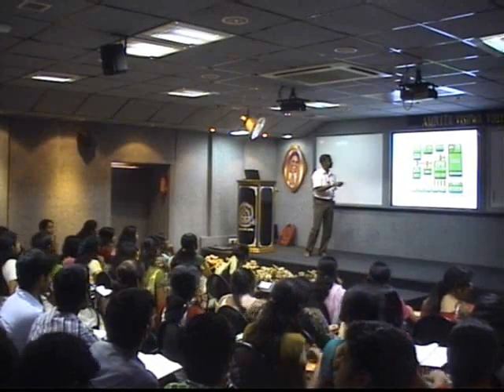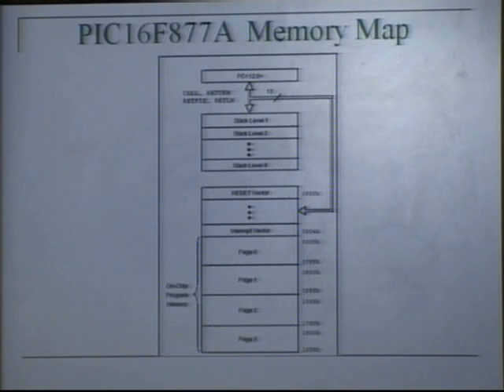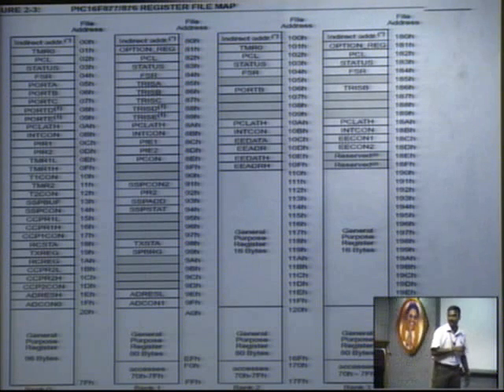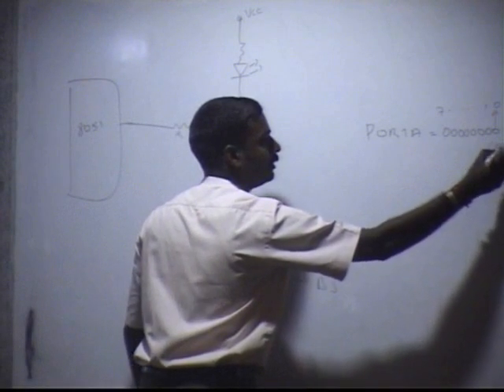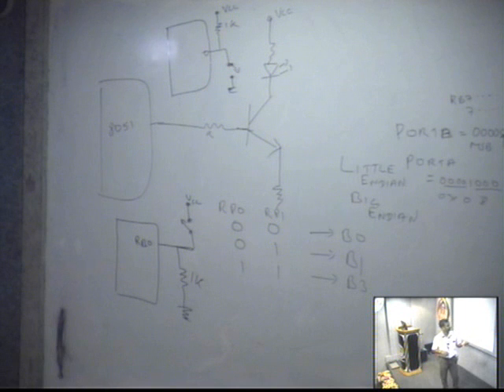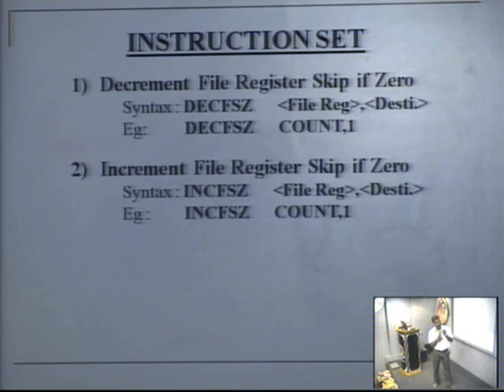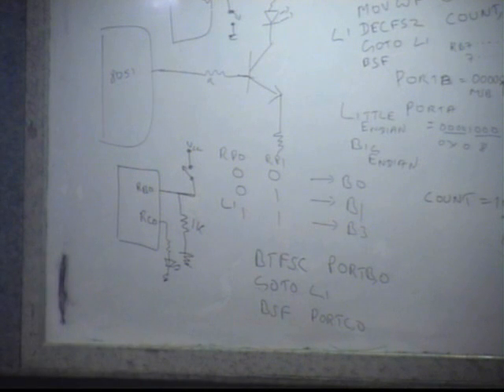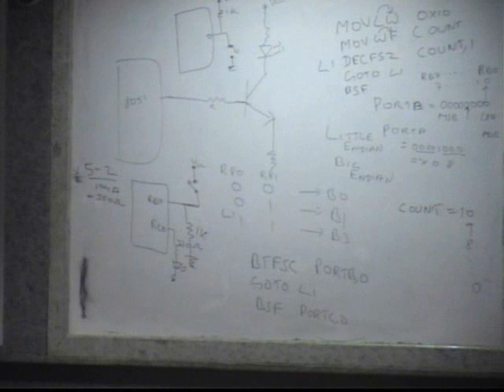PIC16F877A Architecture - PIC Microcontrollers Part 2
This is  the second lecture in PIC Microcontrollers Lecture Series.